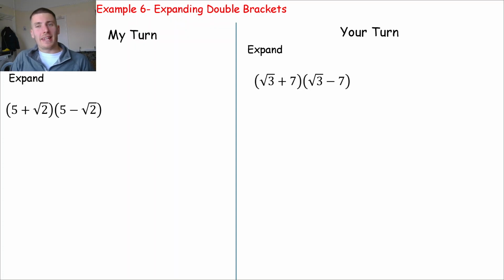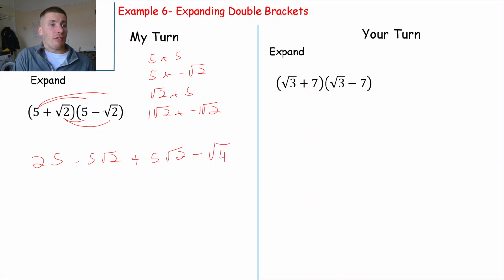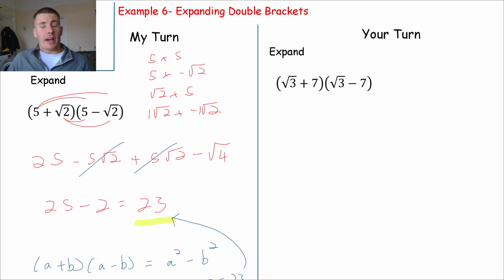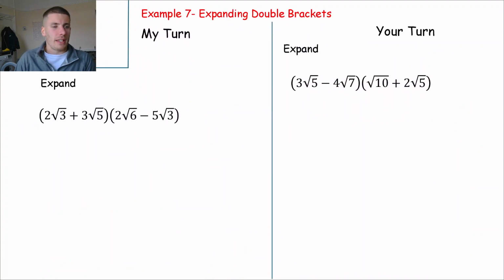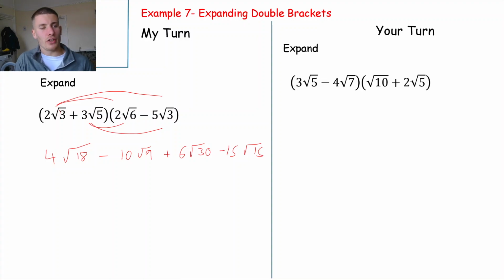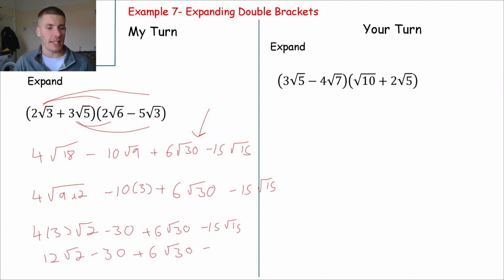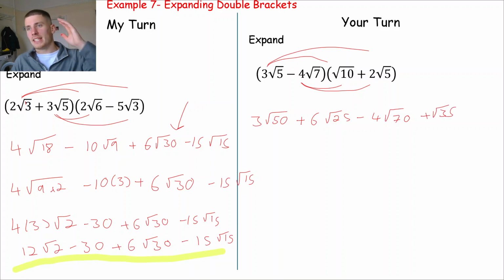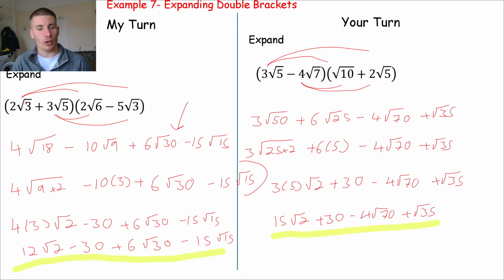AS AQA 2.11 Expanding Double Brackets with Surds